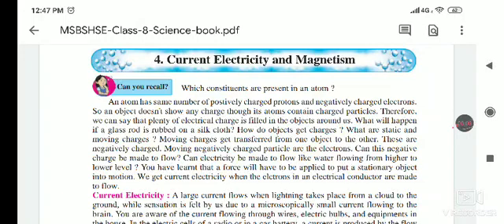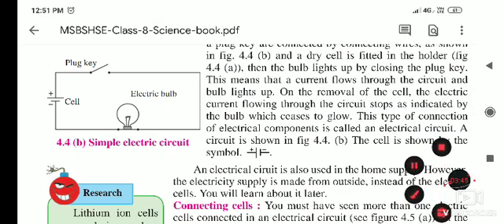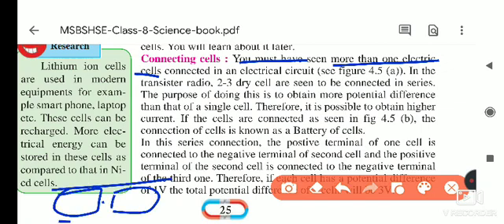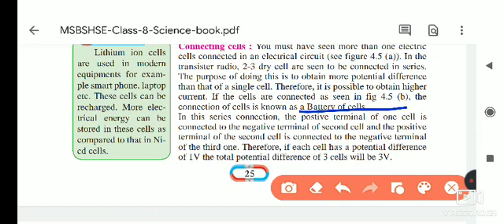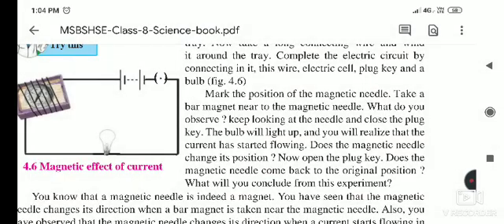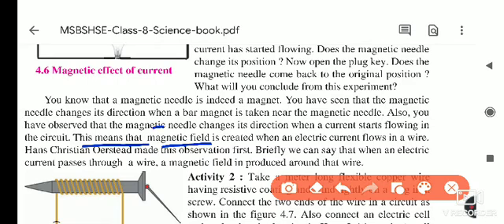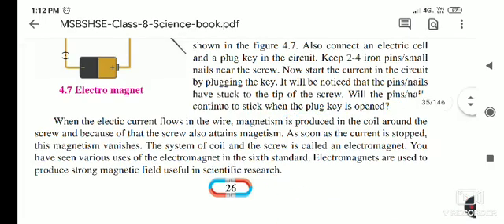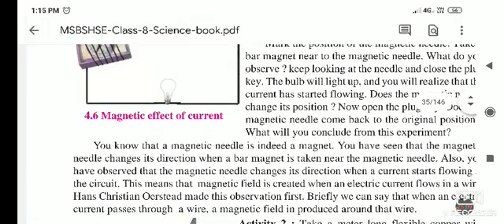4.Current Electricity and Magnetism(lec3)